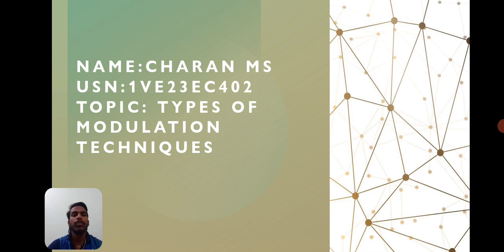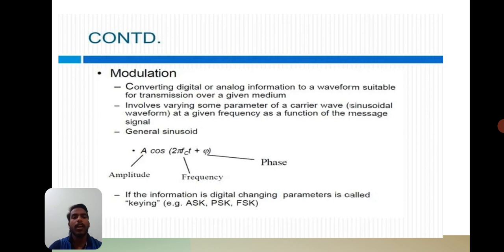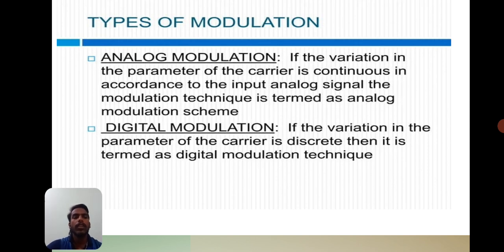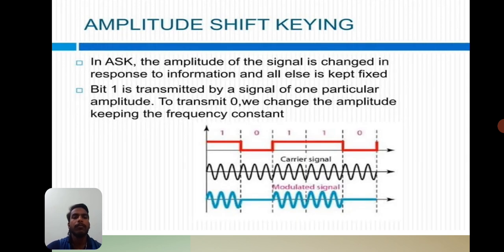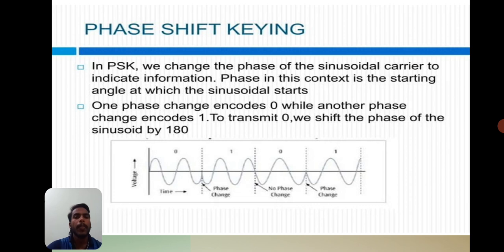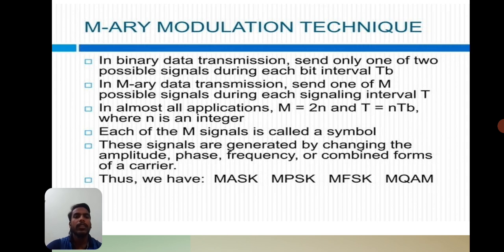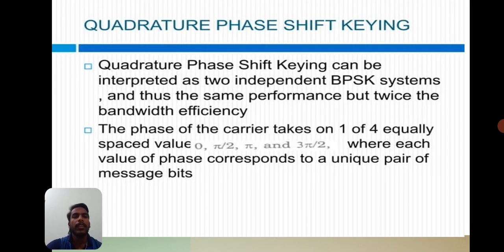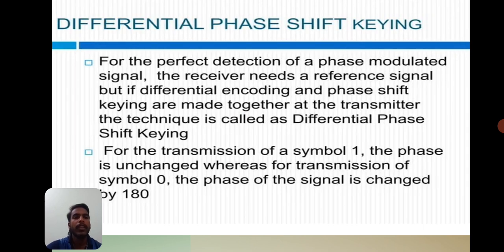Types of Modulation Techniques